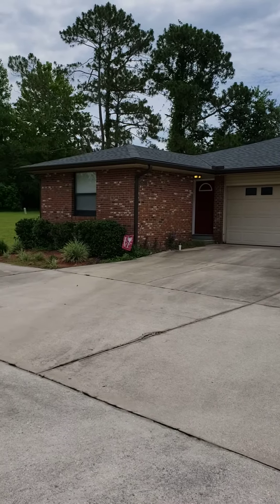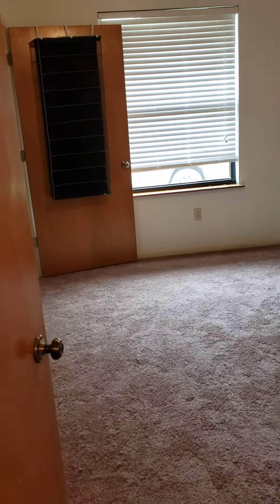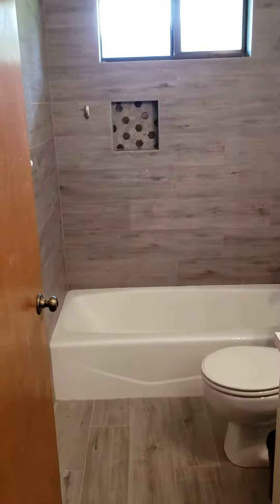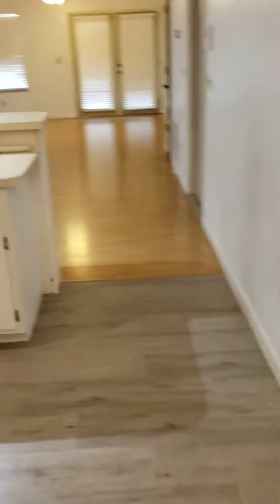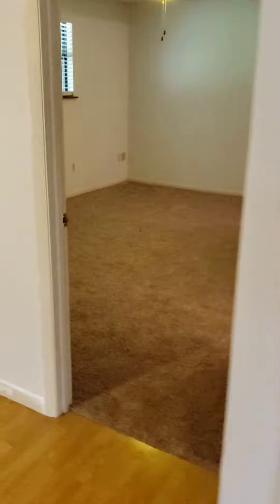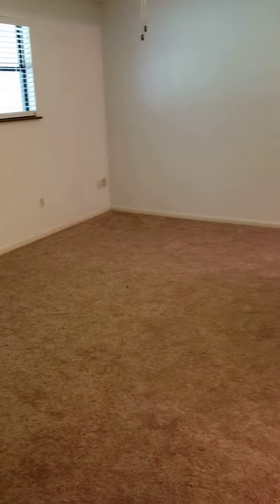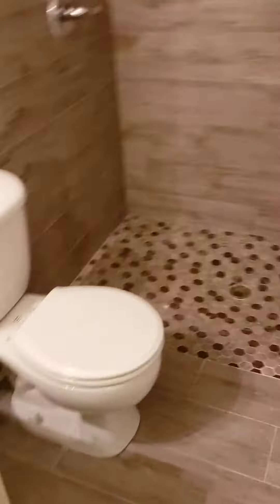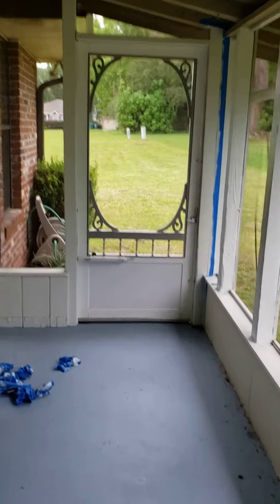Turkey Creek Duplex Unit 2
2BR/2BA with 2 car garage  1195sq ft